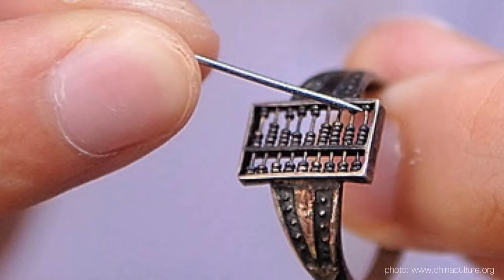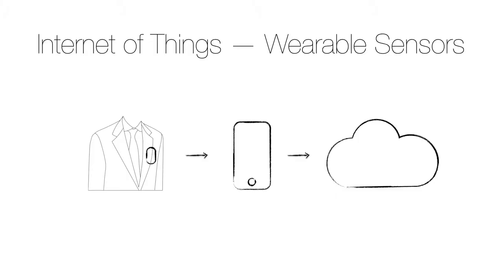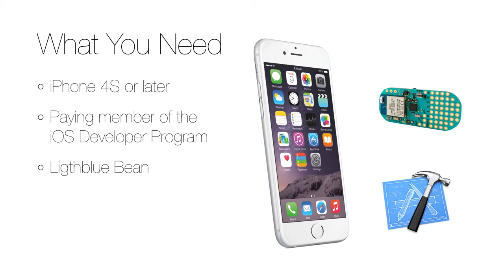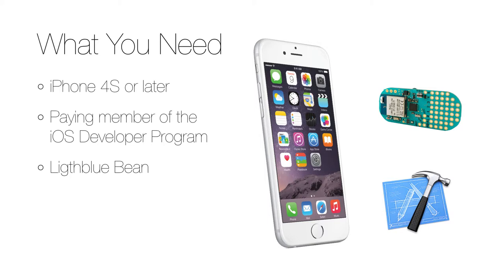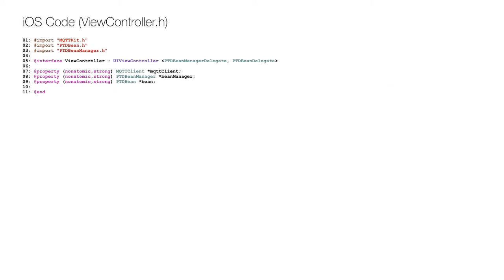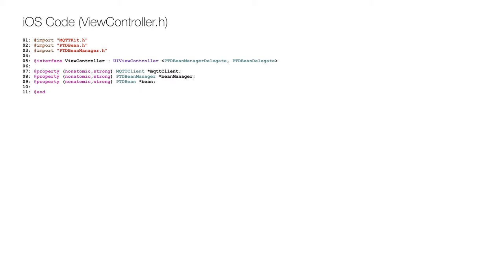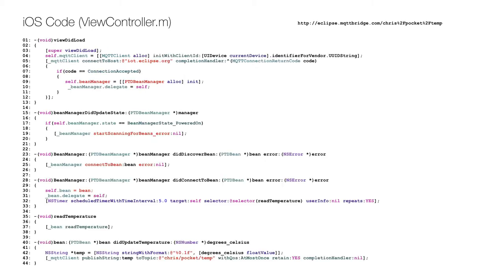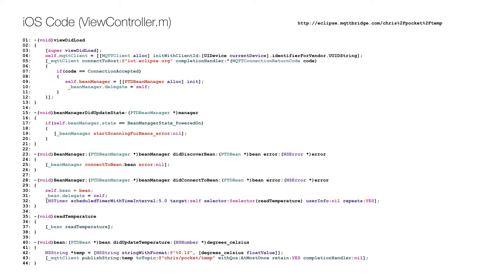Internet of Things - Wearable Sensors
Today I will talk about how you can make wearable sensors publish their data to the cloud via a mobile phone. I will create a simple iPhone app that collect information from a wearable sensor using Bluetooth and then publish that information to an MQTT broker.

The idea of wearables is not new, and depending on definition, one could argue that one of the first was the 500 year old Abacus ring The thing that has made them more interesting recently is their connectivity, which makes them part of the Internet of Things. Making them connect themselves would require a connection to a cellular network, and even if possible, it wouldn't be a very practical solution. Instead, using Bluetooth (Low Energy), they can connect to a mobile phone, that in turn would connect to the cloud.

Let's create an iPhone app that read the temperature sensor of a wearable device and publish it to an MQTT broker. To do that you need an iPhone 4S or later as well as register as a paying iOS developer (you can enroll and you need a very nice device called the Lightblue Bean It's an Arduino-compatible microcontroller with built-in Bluetooth (Low Energy) that has a coin cell battery to be constantly on and connected.

Now it's time to open Xcode and create a new project as a single view iOS application, and start by adding the framework CoreBluetooth. You also need to add the LightBlue Bean SDK and the MQTTKit libraries to the project. Then update ViewContoller.h to look like shown and first we import the headers for the libraries (on lines 1-3). Then we add delegates for the bean (on line 5), and define properties for the MQTT client, bean manager, and bean (on lines 7-9). Then we need to update the implementation part of ViewController.m to look like shown and first we set up the MQTT client to use the device's unique identifier as the client identity (on line 4). Then we connect to the MQTT broker (on line 5, and note that we are using the free Eclipse sandbox, and when connected, we set up the bean manager (on line 9-10). When the bean manager is on (checked on line 17), we start looking for beans (on line 19), and when a bean is found, we connect to it (on line 25). When connected to the bean, we set up a timer (on line 32) that read the temperature sensor of the bean (on line 37) every five seconds. Each time the temperature is read, a message is published to the MQTT broker (on lines 42-43, and you can see the published value if you follow the link on the top right,

The cool thing is that if you set the iPhone app project to allow background Bluetooth LE operation (select the project on the left and the Capabilities tab, find Background Modes, turn it on, and check Uses Bluetooth LE accessories), the app will continue to run when the app is in the background, and even if the phone is locked. So anyone anywhere can continuously monitor my temperature by subscribing to the MQTT topic, and that could be true for any kind of sensor connected to the Lightblue Bean (e.g. heart rate sensor).

That's how you can make wearable sensors publish their data to the cloud via a mobile phone.